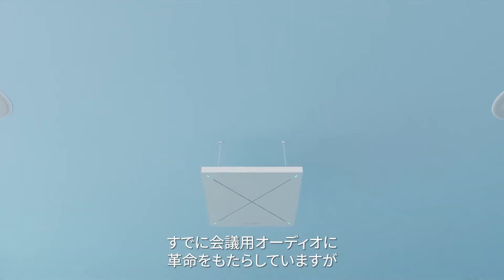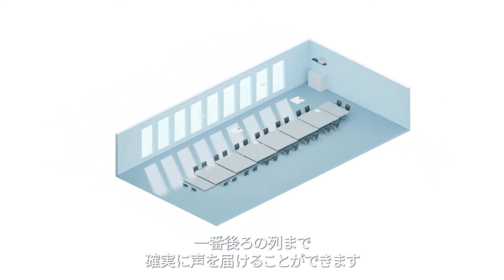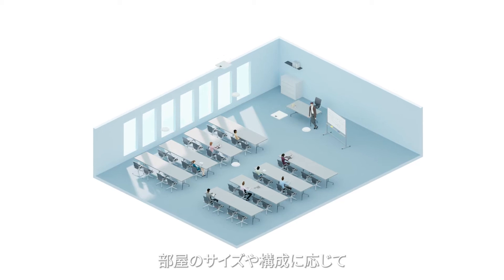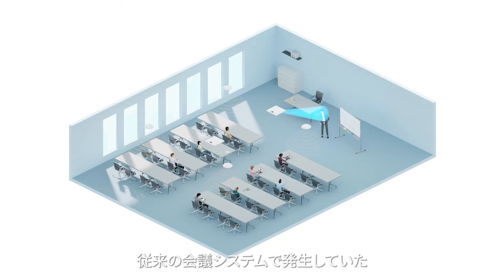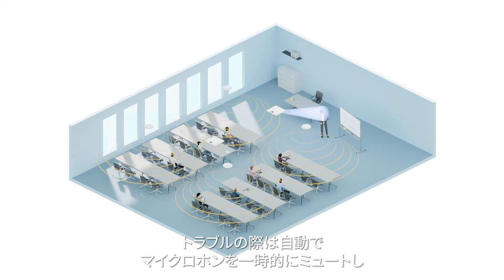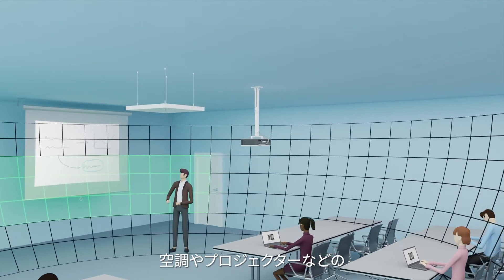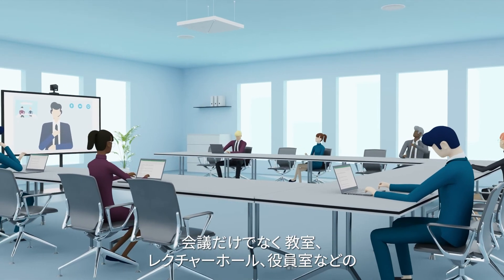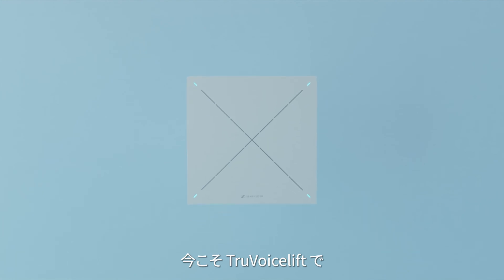TeamConnect Ceiling 2 TruVoicelift（トゥルーボイスリフト）とは？ | Sennheiser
TeamConnect Ceiling 2 TruVoicelift（トゥルーボイスリフト）とは？

ボイスリフトまたは自己拡声と呼ばれるものを設定し易くする本製品の機能の事です。

教室や会議室が広い時、端の人の声が聞こえないことはありませんか？

例えば広い部屋で、一番前の人が話した声が、一番後ろの人には聞こえない状態だったとします。その状態から、参加者全員の話す声が聞こえる環境にし講義や会議が行える状態にする事をボイスリフトまたは自己拡声と呼びます。こういった機能を活かして広い講義室・会議室でも使われています。